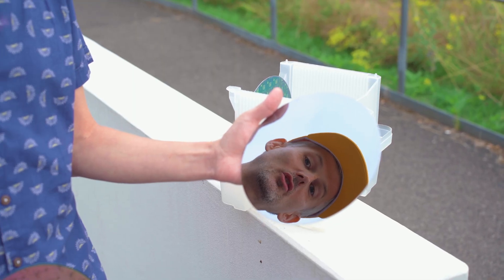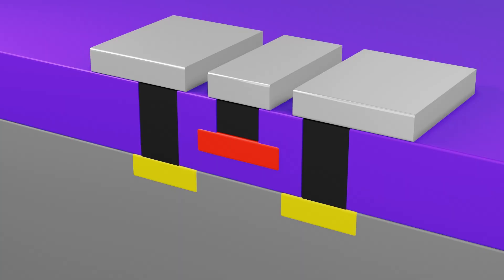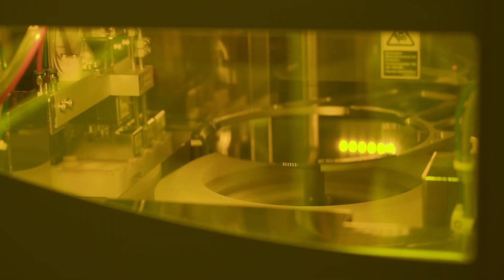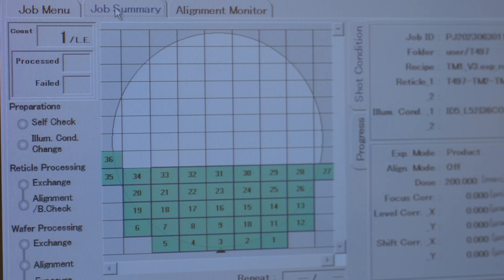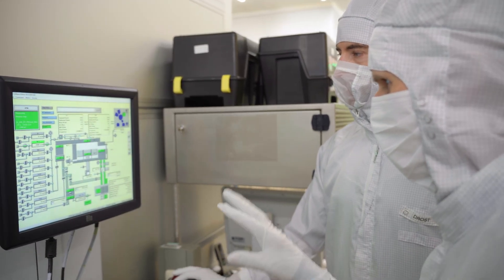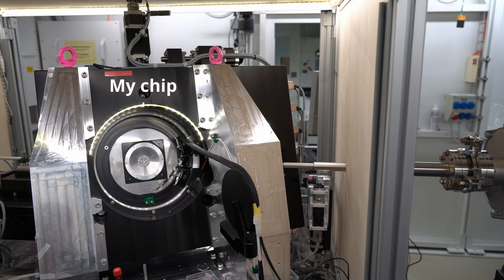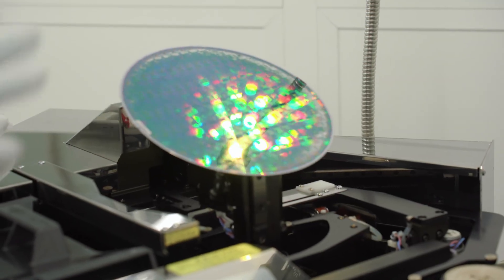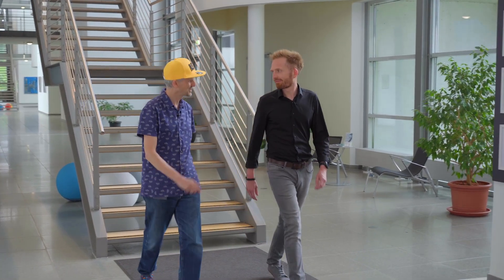Inside the cleanroom - How computer chips get made!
00:00 Intro
00:27 Welcome to IHP
00:55 Getting dressed
01:37 What we're making
02:56 Entering the cleanroom
03:11 Cleaning wafers
03:51 Silicon dioxide
04:08 Poly silicon
04:32 Photolithography
05:00 Photoresist
05:35 Mask
06:31 Lithography Stepper
07:35 Wafer indexing
08:31 Chemical Vapour Deposition & Plasma Etch
10:12 Infrastructure
10:34 Repeating steps
10:53 Ion implantation
12:00 Annealing
12:21 Repeating more steps
12:42 Chemical Mechanical Polishing
14:28 Back end of line
14:58 Hot lot
15:44 Open Source semiconductors
16:33 Thanks